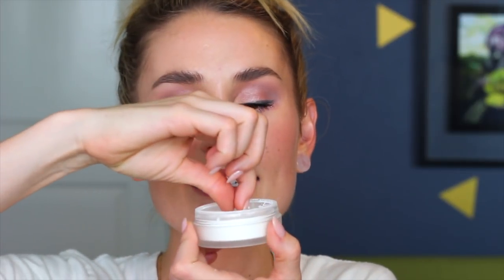ĀETHER BEAUTY ROSE QUARTZ CRYSTAL GEMSTONE PALETTE | Wearable Look + Review | CLEAN AT SEPHORA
Hello, fam! Happy Sunday! Today we're playing with the very beautiful, very intriguing Rose Quartz Crystal Gemstone eyeshadow palette from Āether Beauty. Have you heard of it? I'm doing a fun, wearable eye look and giving you the scoop on this palette and whether she's worth the price.

THE GOODS:

Āether Beauty Rose Quartz Crystal Gemstone Palette
Āether Beauty Crystal Grid Palette
Āether Beauty Summer Solstice Palette

What else is on my face:

Drunk Elephant Umbra Tinte
Westman Atelier Foundation in Atelier 0:
ILIA Fade Into You Setting Powder
Lilah B Bronzer
RMS Luminizing Powder in Scarlett Peach
PYT Beauty Heartbeat Blush in Exhale
W3LL People Bio Brightener Powder
PYT Beauty Upgrade Highlighter in Backstage Pass
Glossier Boy Brow
Glossier Lip Gloss
Onomie Radical Setting Mist